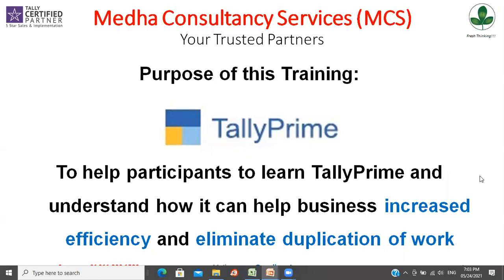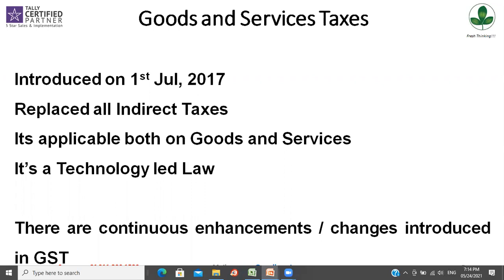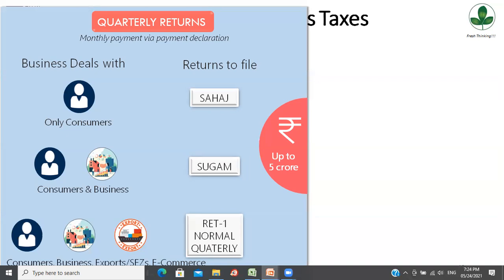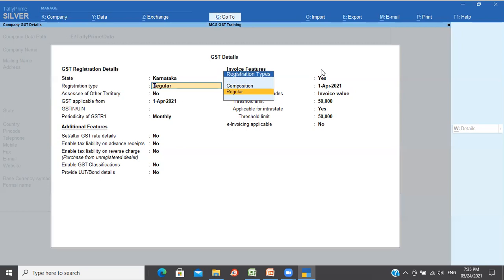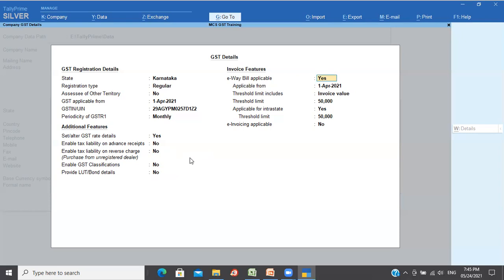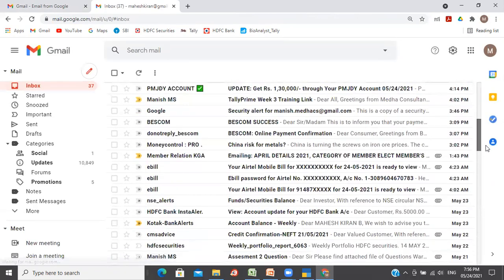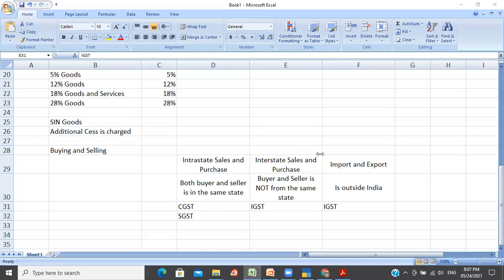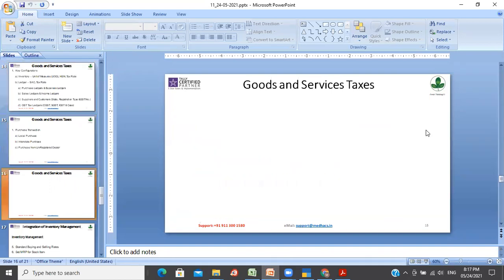Session 11 GST on TallyPrime (1-5)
In this video, you learn about:
01. Basic understanding of GST
02. Enabling GST on TallyPrime
03. Master Configurations